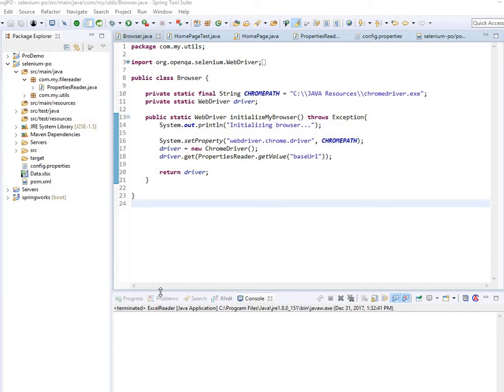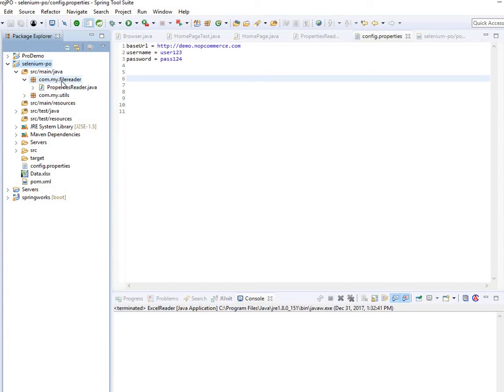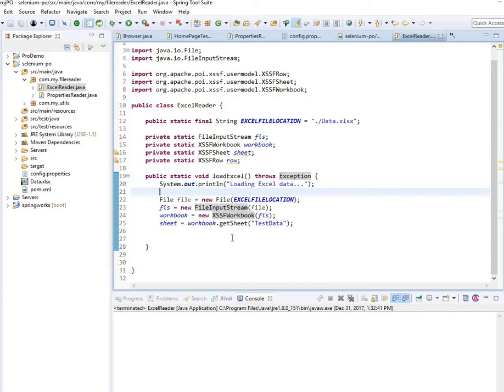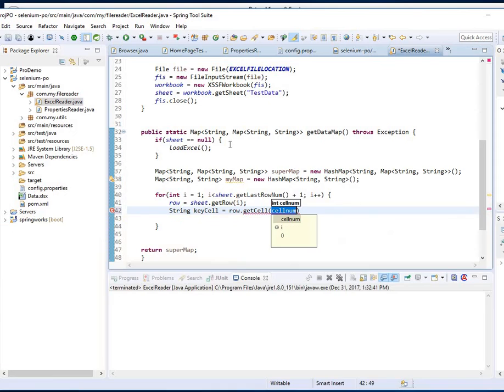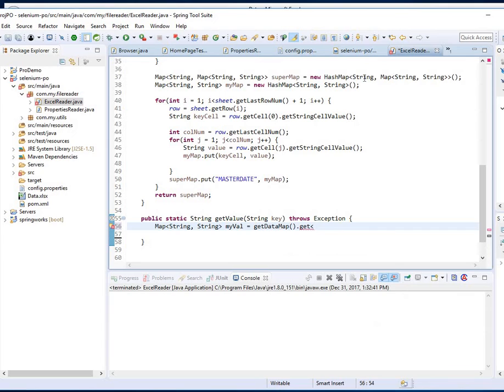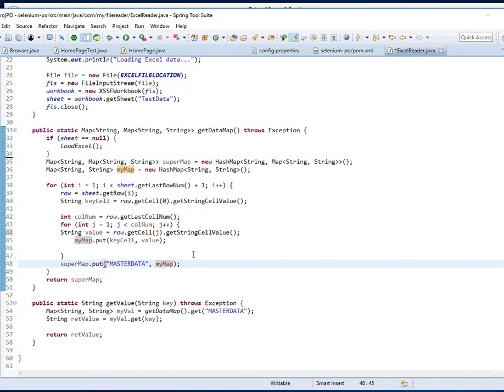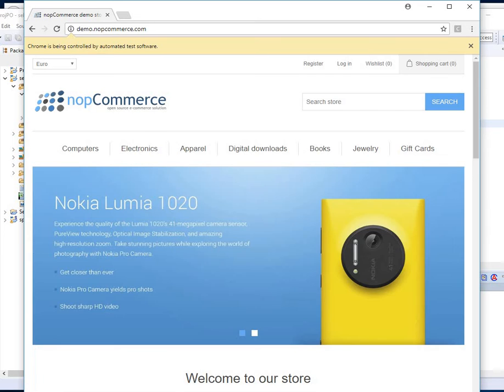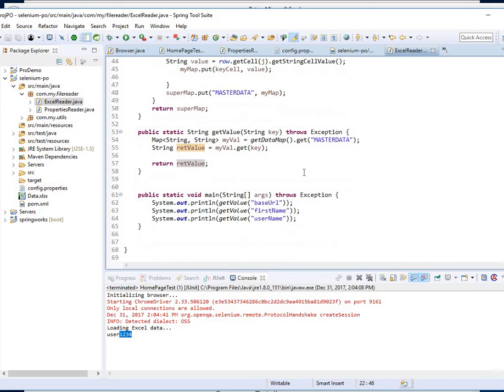Read Data from Excel and Convert into HashMap for Selenium Testing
Testing, Learn QA Automation
Read Data from Excel and Convert into HashMap for Selenium